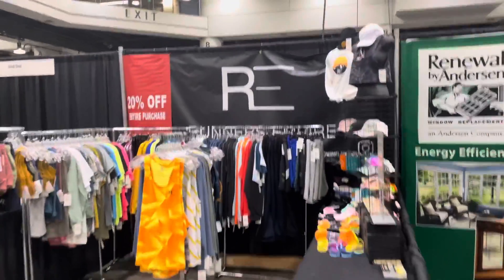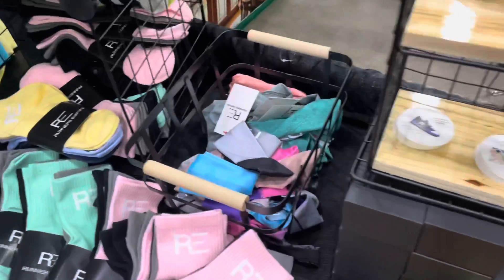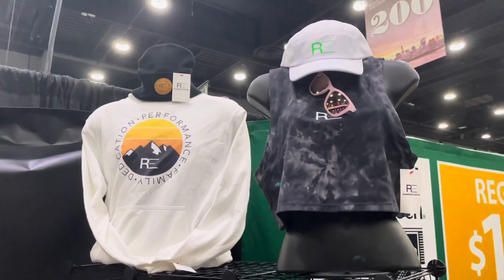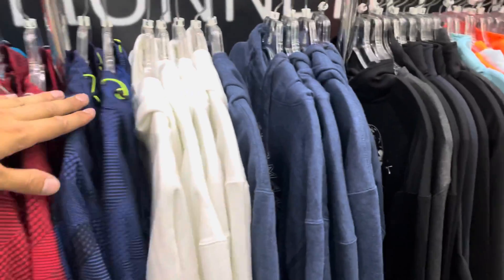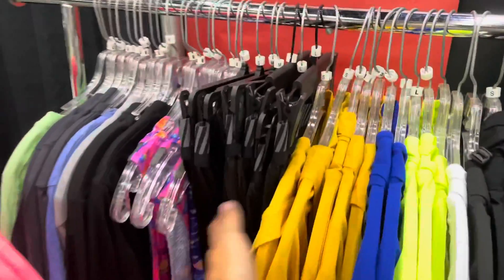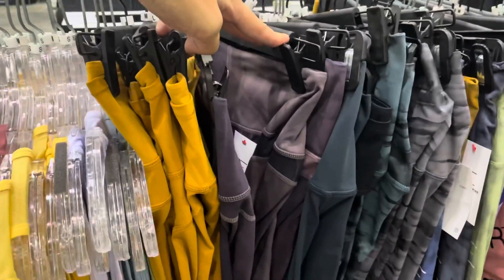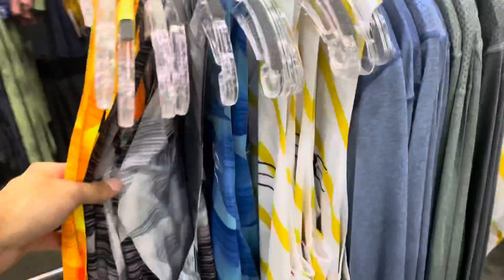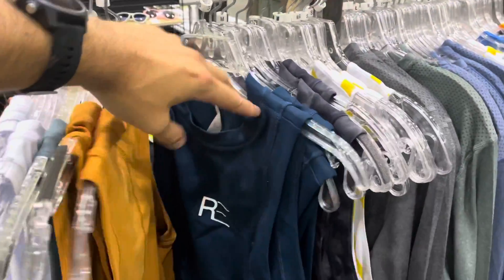Cincinnati Flying Pig Marathon Set Up Day At Expo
Personal Instagram:) I post my finds early on here before the make it to YouTube!

Athletic apparel brand Runners Empire